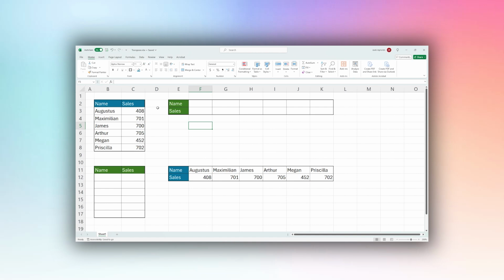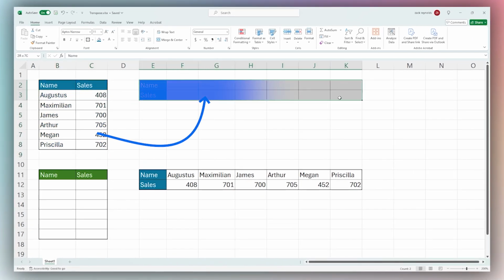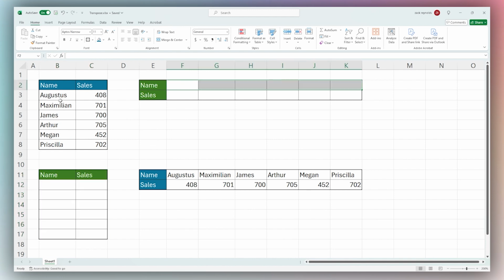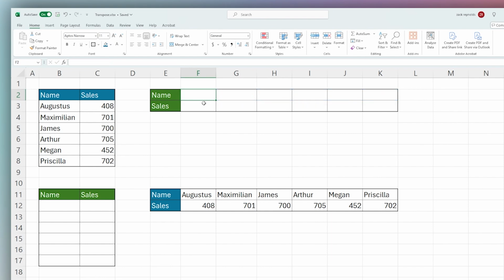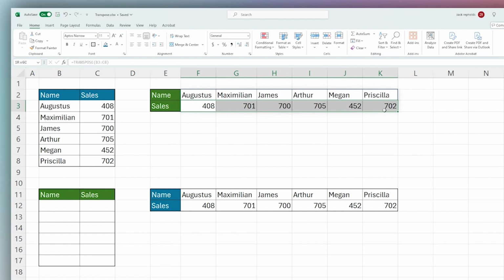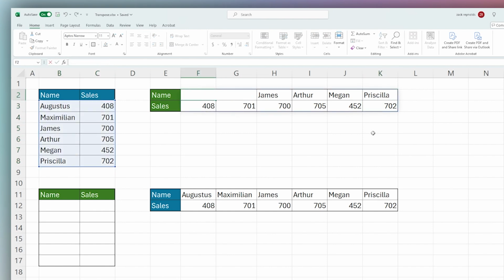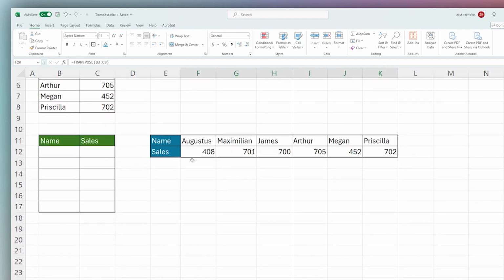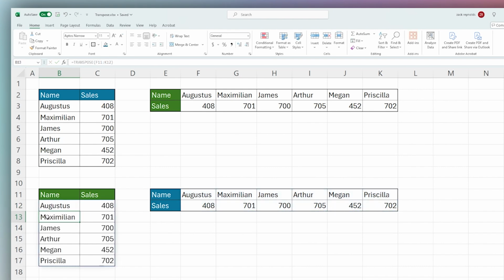How to Use the TRANSPOSE Function in Excel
Learn to use the TRANSPOSE function in Excel. This function in Excel is used to convert the orientation of a range of cells. Specifically, it changes the rows of a range into columns and the columns into rows.

This is useful when you need to rearrange data for better analysis or presentation without manually retyping or copying and pasting the data.

The TRANSPOSE function simplifies the process of reorienting data, making it a powerful tool for organizing and analyzing information in Excel.